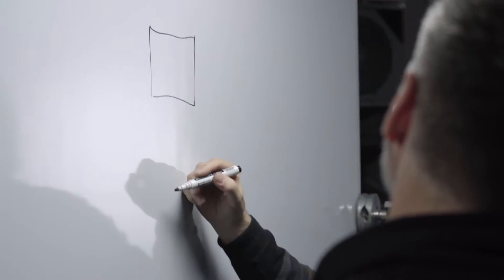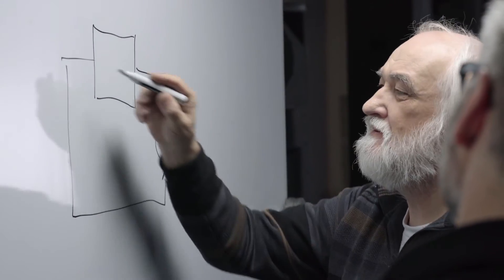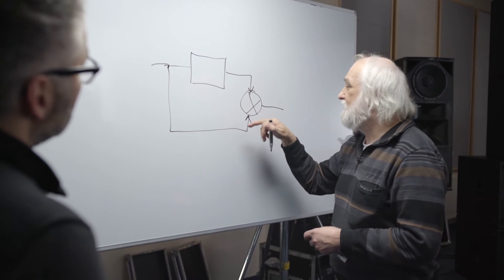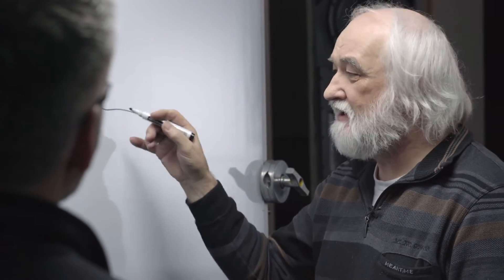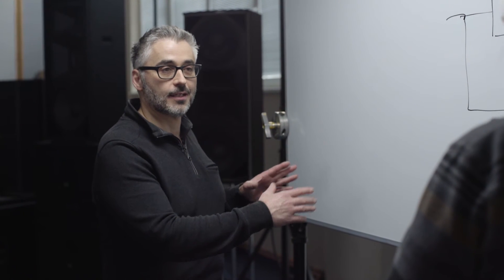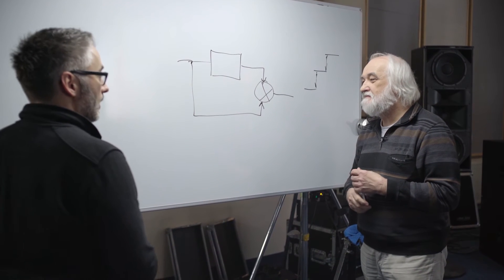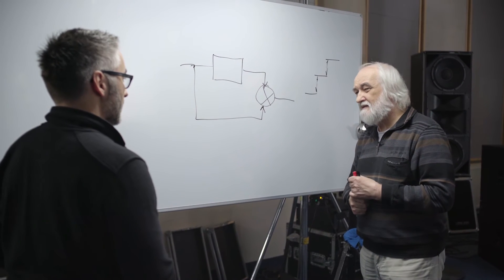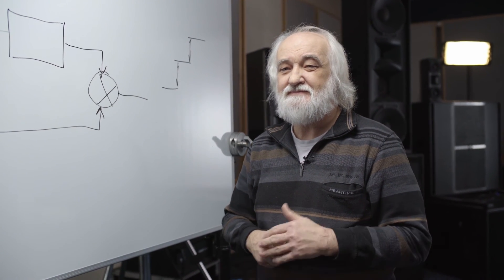TECHNICAL TALKS - Human Hearing, Total Distortion and Loss of Information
Fundamentally, the effect of a poor quality system comprising of inferior electronics, transducers and acoustic design is a lack of definition and detail, but equally important in a live audio situation is the distance in which a system can project clear defined audio. To maintain high-quality sound, especially at a long distance, it is vitally important that each part of the audio chain is of the utmost integrity. The quality of each component in the signal path will determine the amount of information loss.